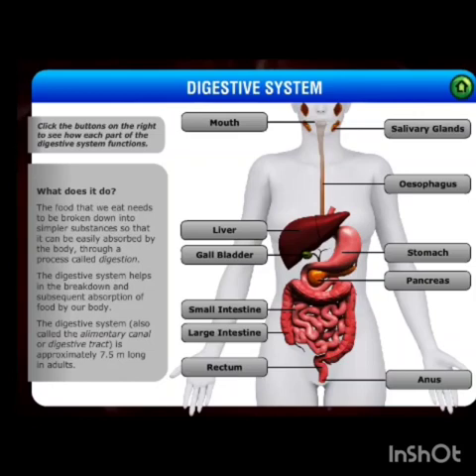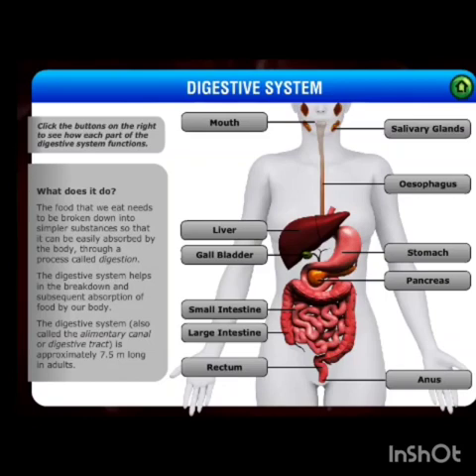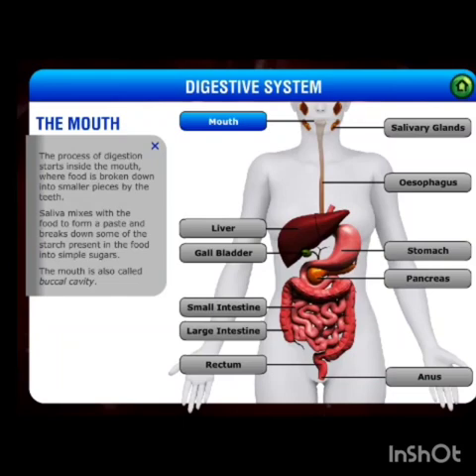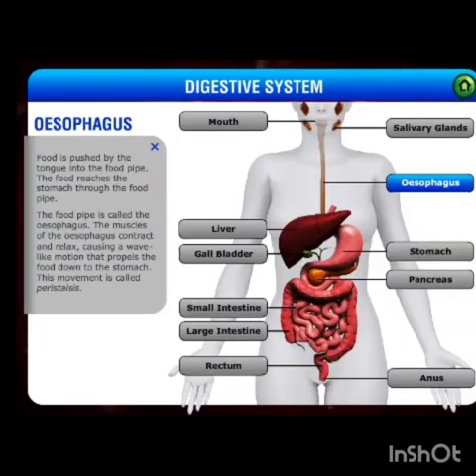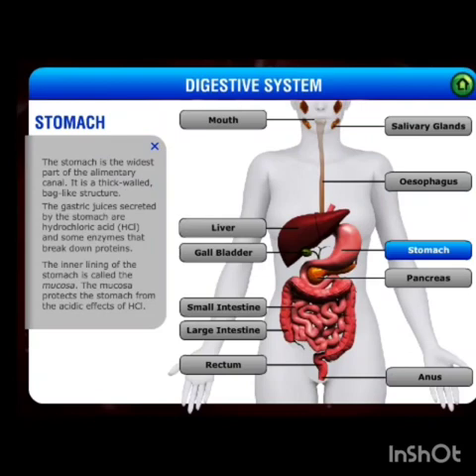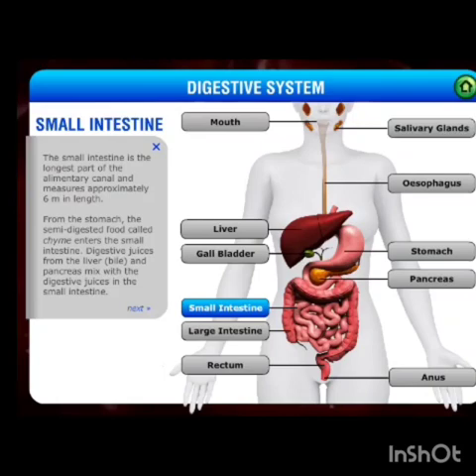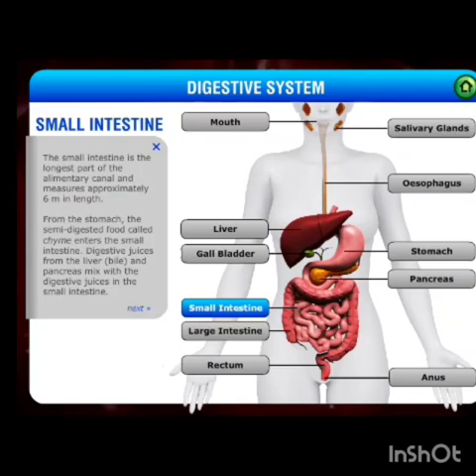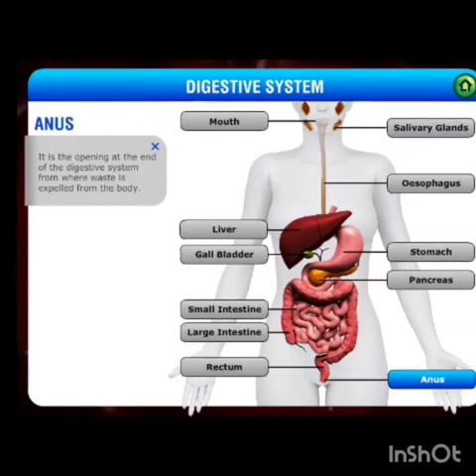Class 7th: Science: The Human Digestive System